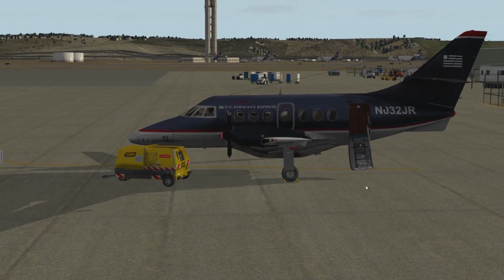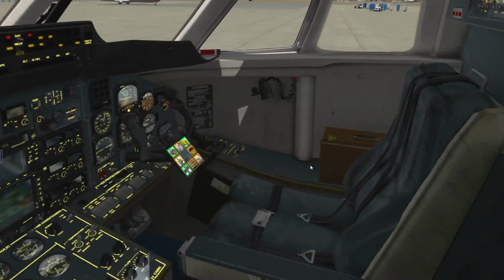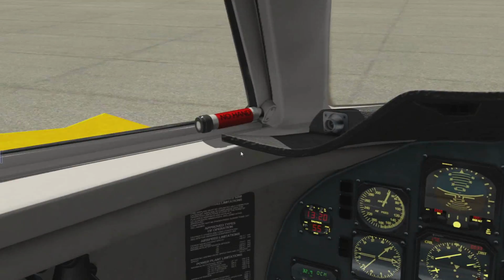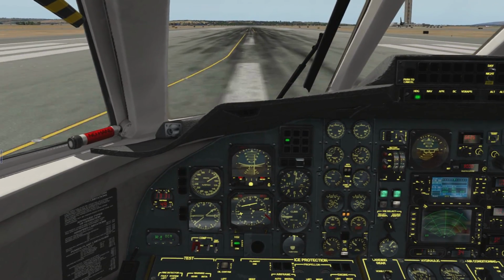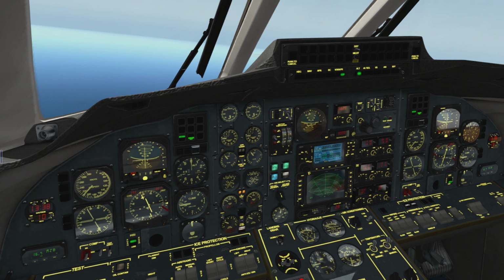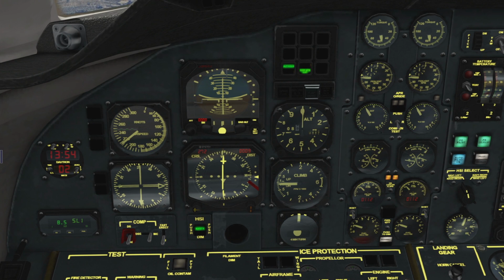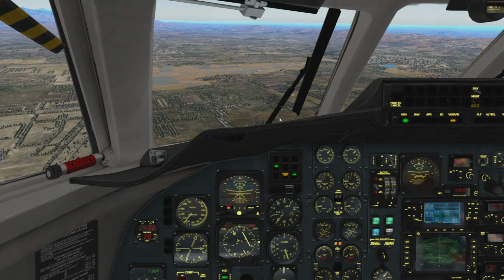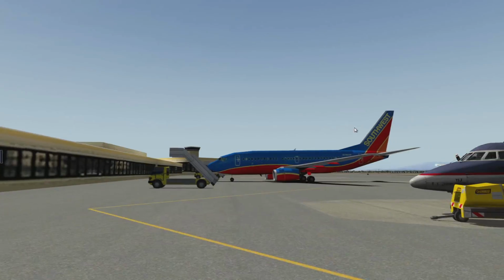X-Plane 10 | JRollon Jetstream 32 | IFR | San Diego (KSAN) - Burbank (KBUR) | PilotEdge | Full ATC